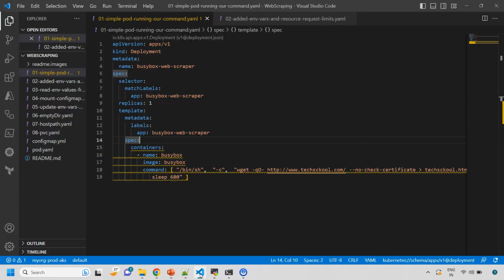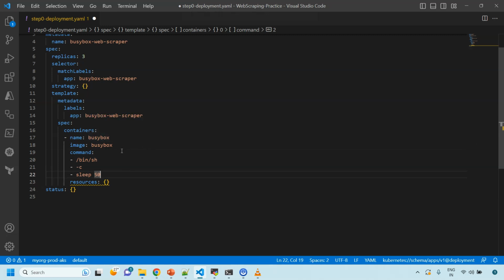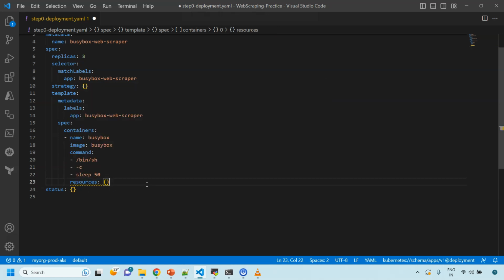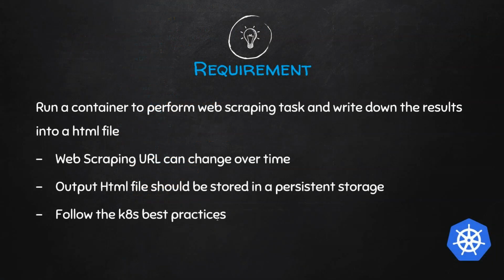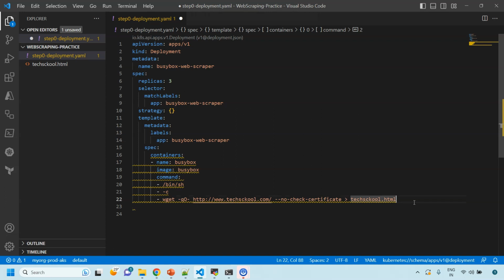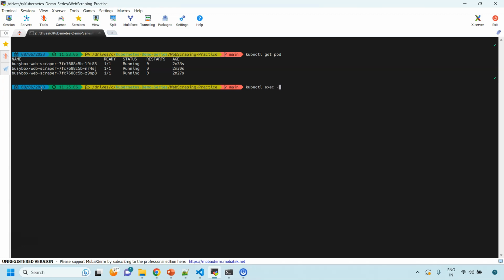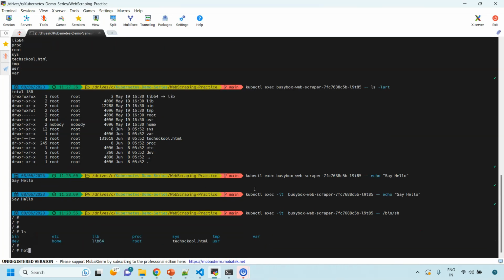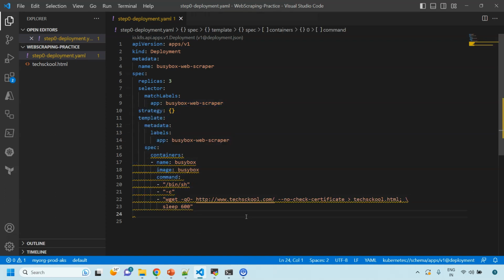Kubernetes Web Scraping Project L02 : Kubernetes Deployments- Streamlining Application Deployment